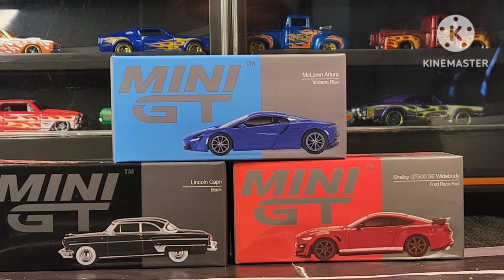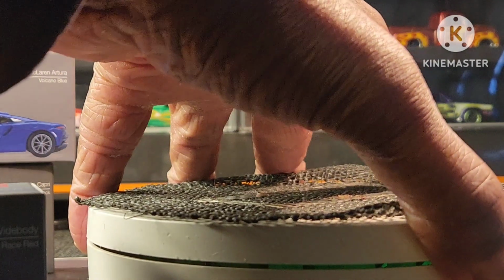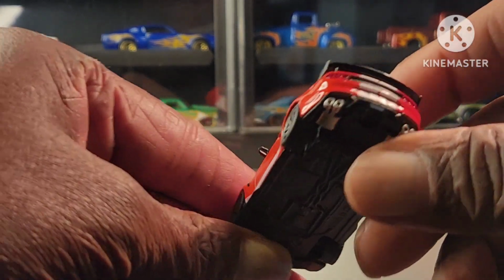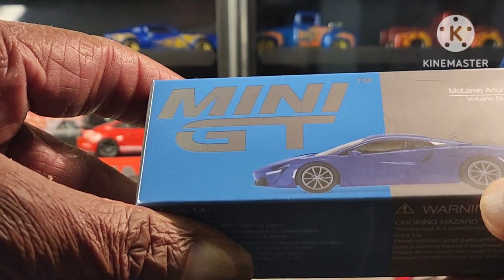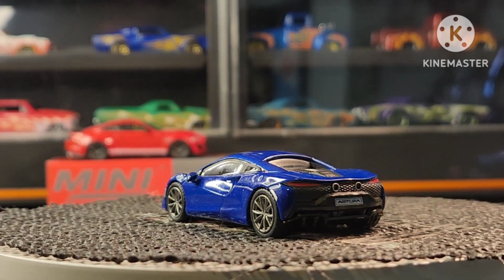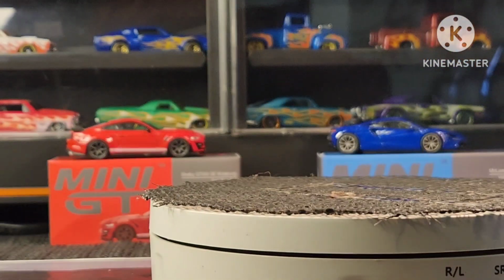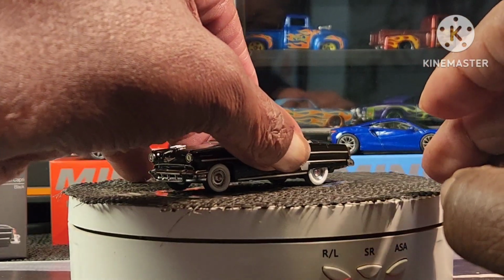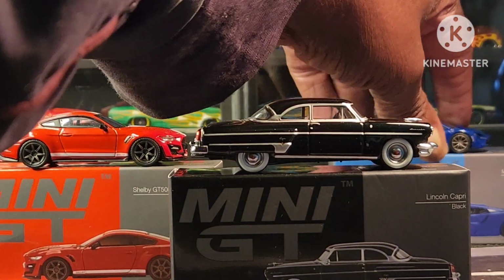MAIL CALL TIME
MAIL call from Ron's Muscle Cars Die-cast